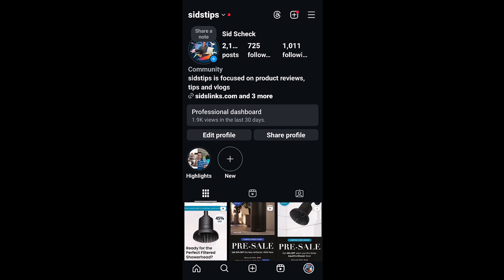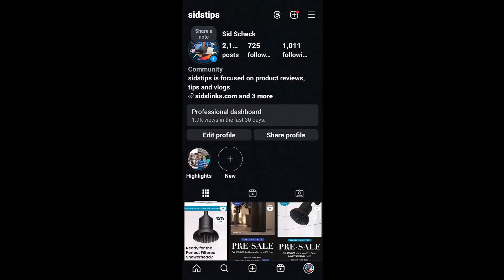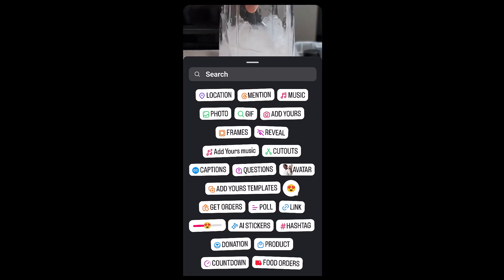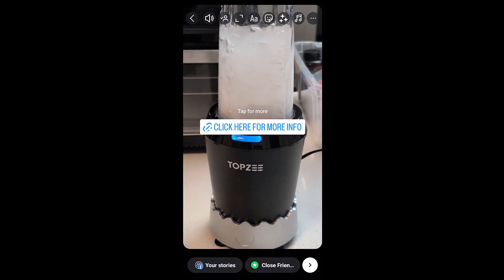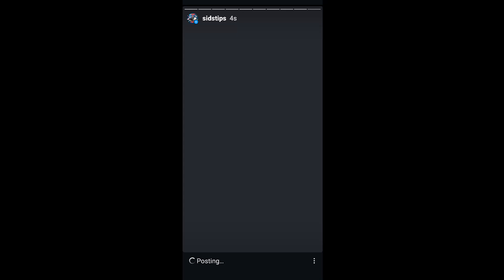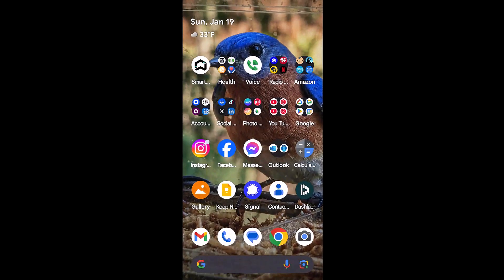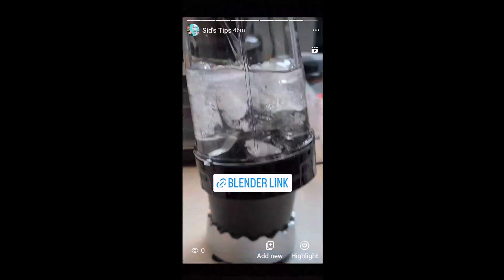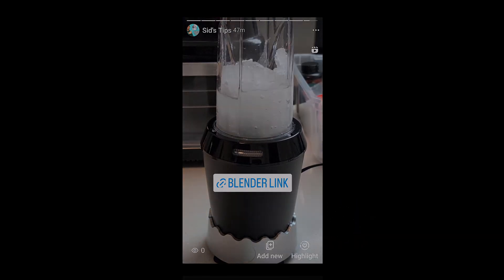How To Add Clickable Links to Instagram Stories 2025 Update!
In this video, I show how to make clickable links on Instagram stories.